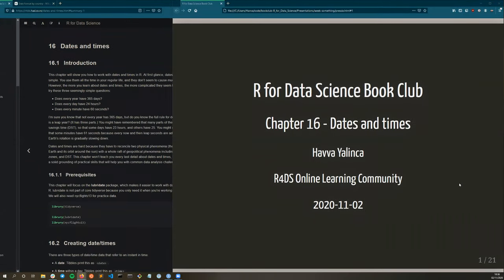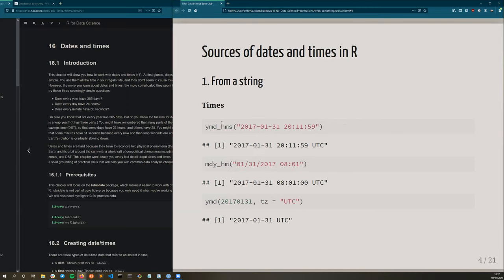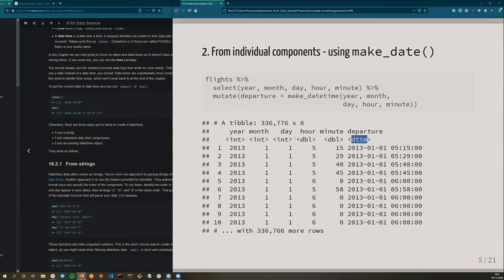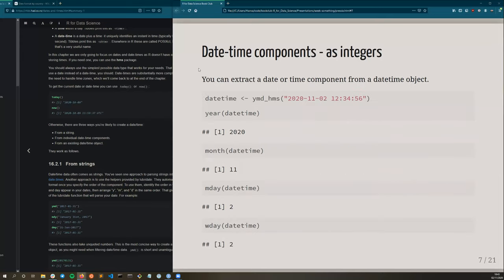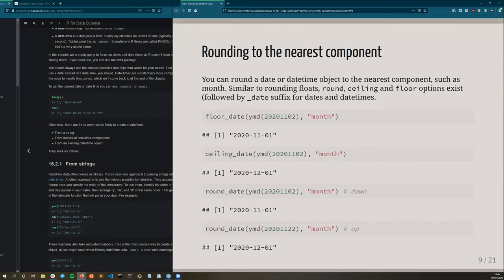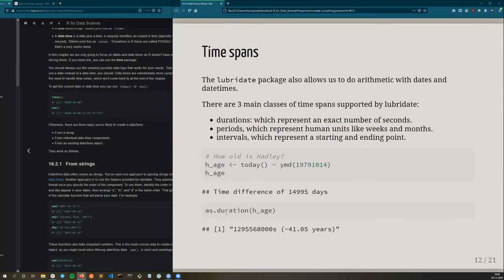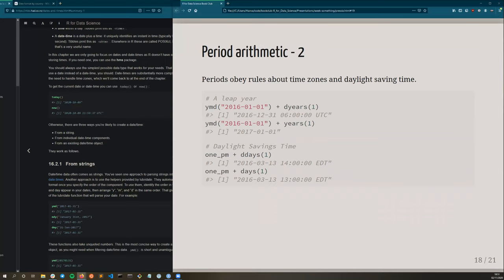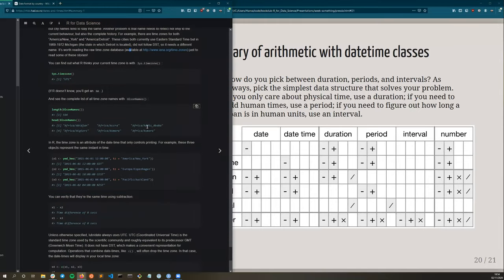R for Data Science Book Club: Chapter 16: Dates and times (2020-11-02) (r4ds02)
Havva presenting Chapter 16: Dates and times R for Data Science by Hadley Wickham & Garrett Grolemund on 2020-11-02, to the R4DS Book Club. Cohort 2 [Africa/Europe]